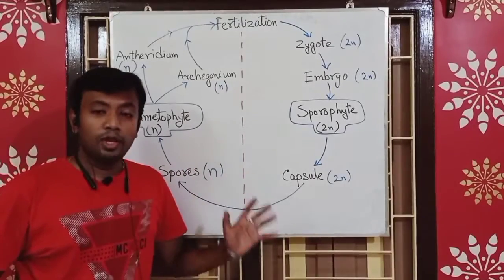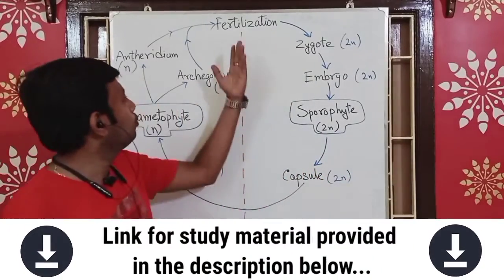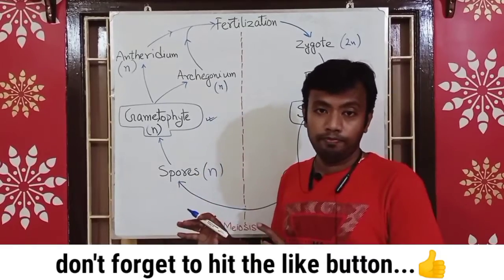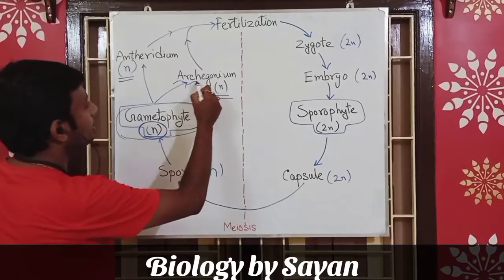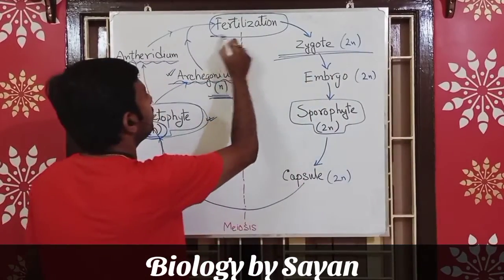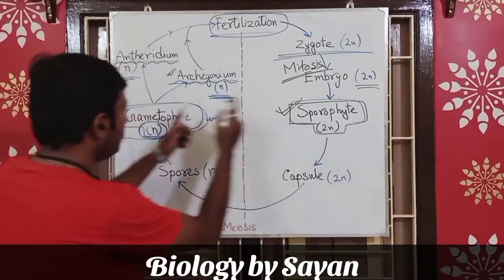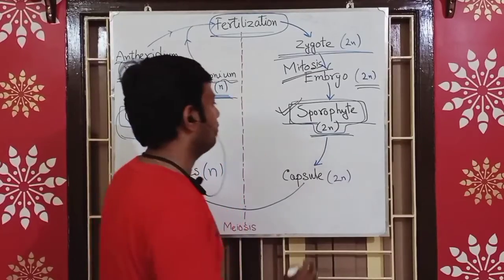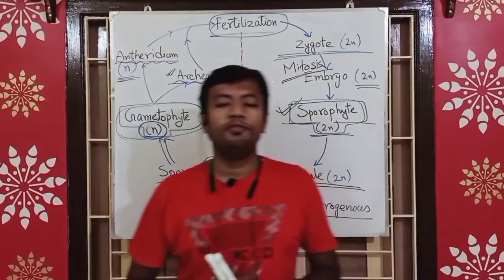Alternation of generation | in plants | Bryophyta | Class 11 | NEET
Alternation of generation, in plants, Bryophyta, Class 11, NEET, Biology by Sayan

Link for the study material.